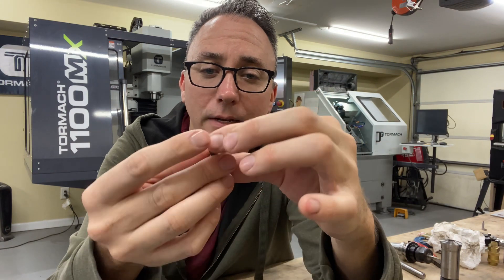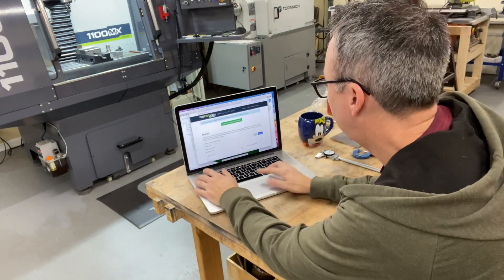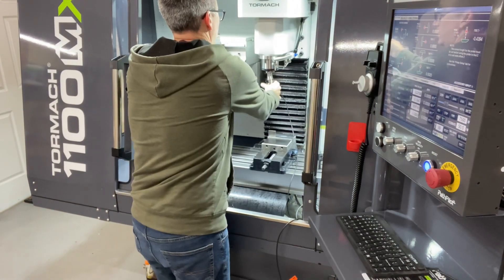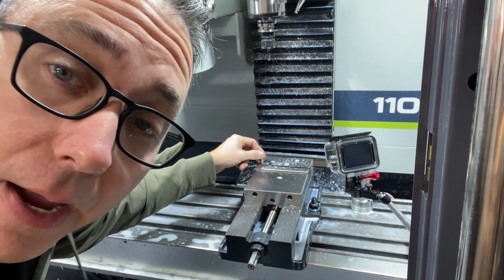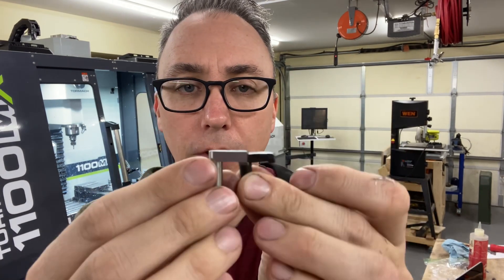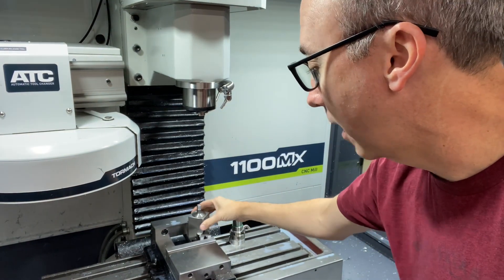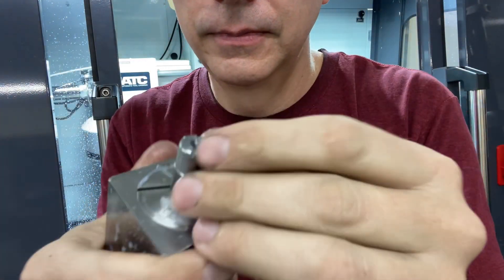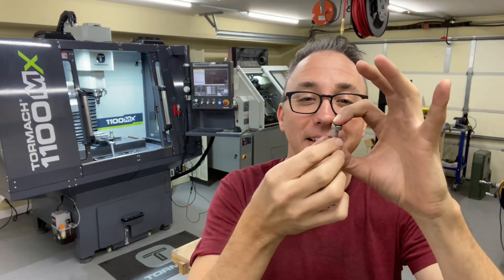Making a WWII Bayonet Button on a CNC Mill and Lathe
A war re-enactor friend asked me to make a replacement part for a German Mauser bayonet from WWII. I love having the right tools for the job! I’m definitely putting my @tormach machines to good use.